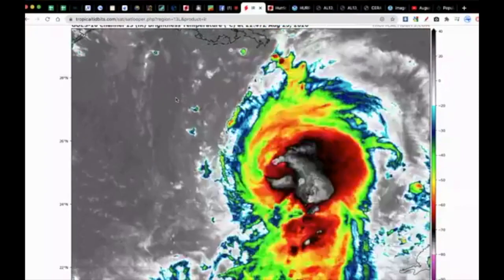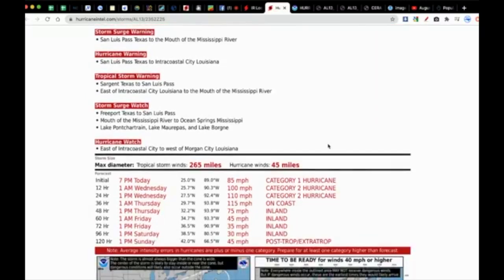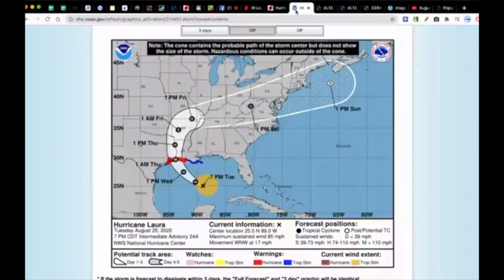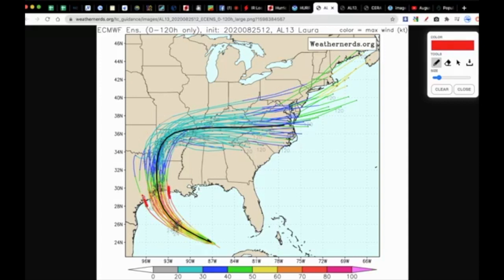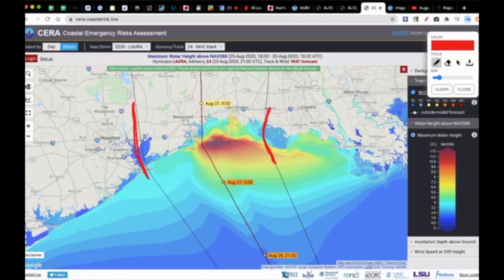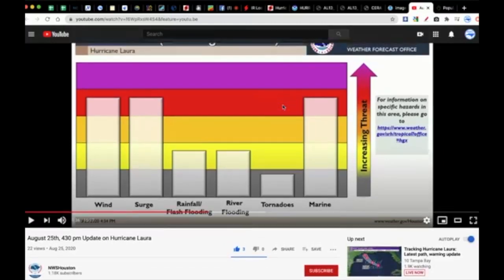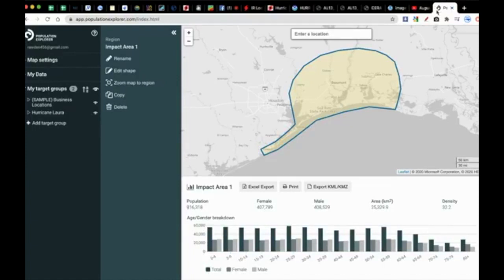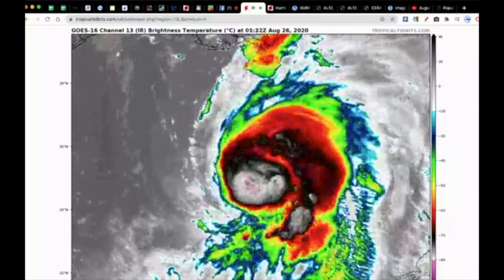Hurricane Laura Update - 25 August 2020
Hurricane Laura is now intensifying over the central Gulf of Mexico and will be relatively unimpeded in its intensification for the next 24-30 hours. It is forecast to intensify and the National Hurricane Center currently progs Laura to make landfall somewhere along the coastal border of Texas and Louisiana as a Category 3 hurricane on very early Thursday morning.